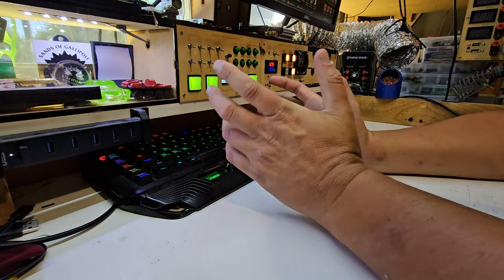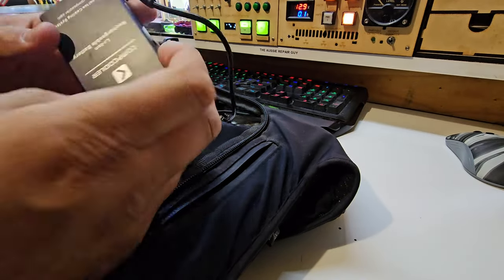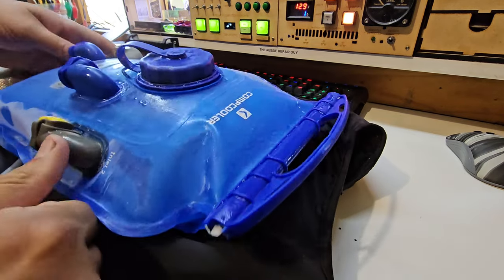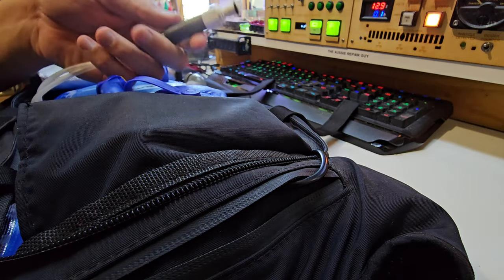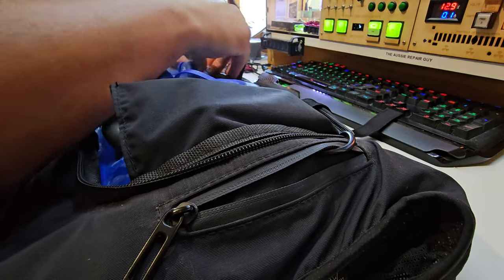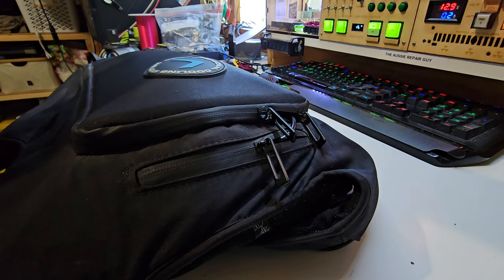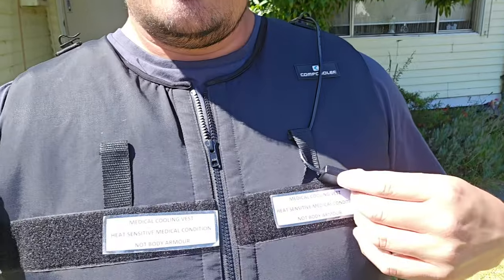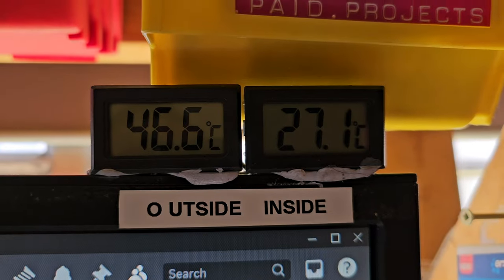Heat and MS | Compcooler active cooling vest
This is a short demo of the cooling vest I use to help me deal with the heat sensitivity of Multiple Sclerosis, on the hot Australian summer days.
I'm not sponsored, I paid out of my own pocket for this product.